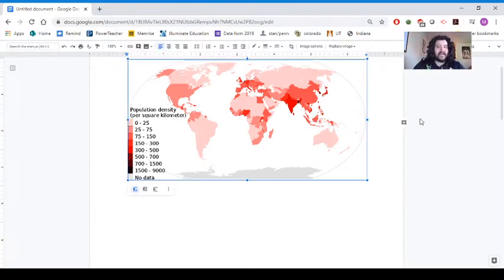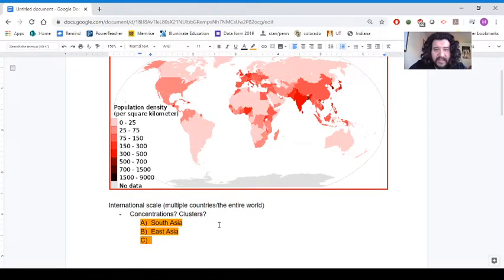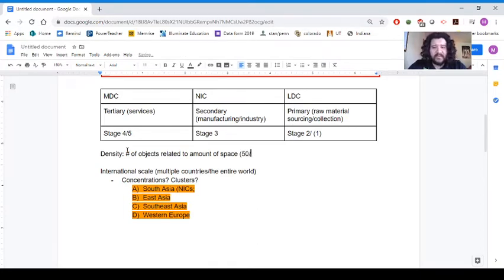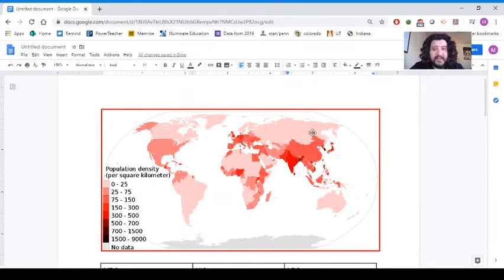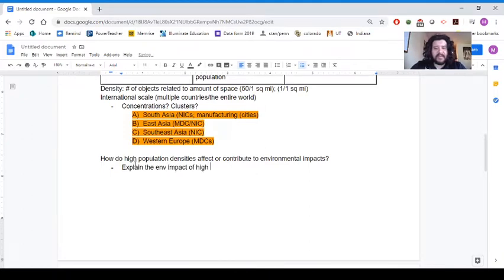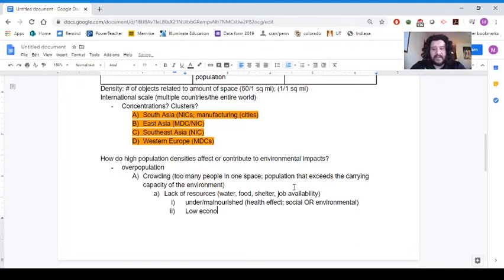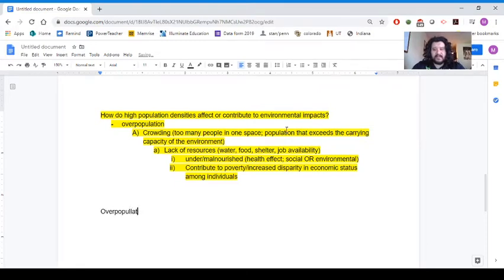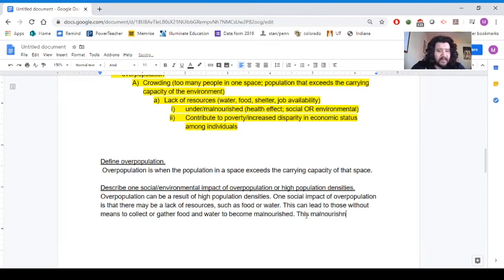SOTW 1 Thinking through FRQs Pop Density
FRQs can be TOUGH-- here I walk through my thought process on approaching an FRQ stimulus about population density.